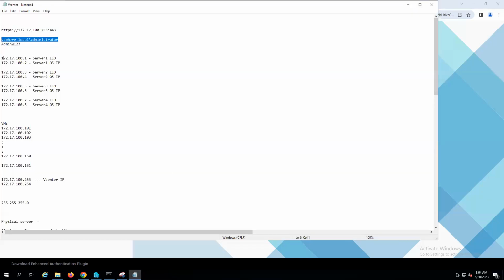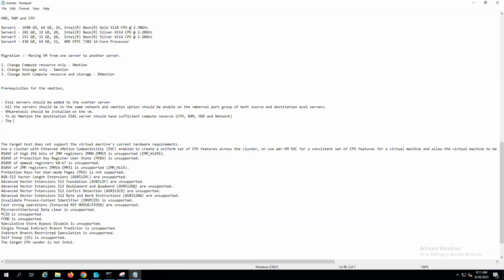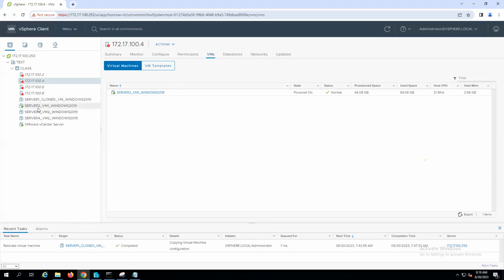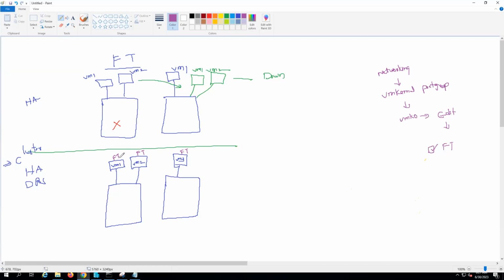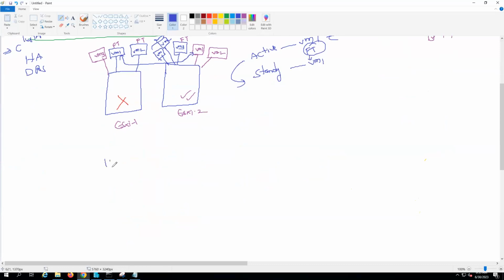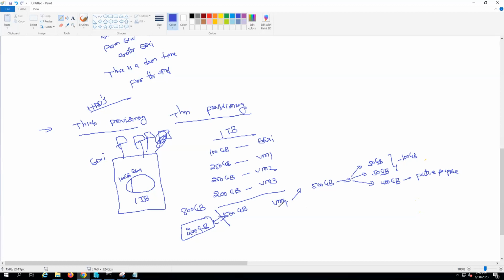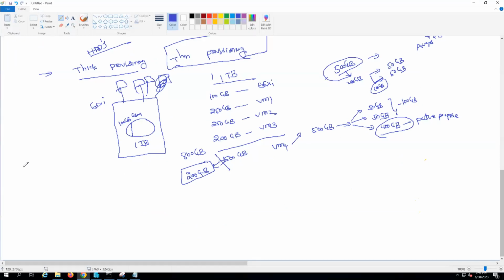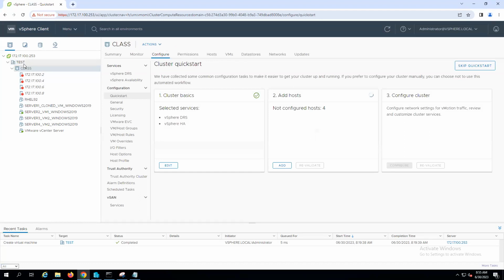CLASS13: vmware Vcenter servers HA and DRS continution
VMware vCenter High Availability (HA) and Distributed Resource Scheduler (DRS) are two key features of VMware vSphere, a virtualization platform for building cloud infrastructures. Here's a brief overview of each:

VMware vCenter High Availability (HA):
VMware vCenter HA is a feature that provides high availability for the vCenter Server Appliance (VCSA). The vCenter Server is a critical component in VMware environments as it centrally manages and orchestrates virtual infrastructure. vCenter HA ensures that if the primary vCenter Server instance becomes unavailable due to hardware failure, operating system failure, or other issues, a secondary instance takes over with minimal disruption.

Key features of vCenter HA include:

Automatic failover: If the primary vCenter Server instance fails, the secondary instance automatically takes over to minimize downtime.
Active-Passive configuration: In vCenter HA, there are three nodes: Active, Passive, and Witness. The Active node handles all vCenter operations while the Passive node maintains a synchronized copy of the Active node. The Witness node ensures proper failover decisions.
Network redundancy: vCenter HA supports multiple network configurations to ensure redundancy and reliability.

VMware Distributed Resource Scheduler (DRS):
VMware DRS is a resource management feature that dynamically balances computing resources across a cluster of VMware ESXi hosts. DRS continuously monitors the resource usage (CPU and memory) of virtual machines (VMs) running on ESXi hosts and makes intelligent placement and migration decisions to optimize performance and resource utilization.

Key features of DRS include:

Load balancing: DRS balances VMs across ESXi hosts within a cluster based on resource utilization to ensure that no single host becomes overloaded while others are underutilized.
Initial placement: When a new VM is deployed or powered on, DRS selects the best-suited ESXi host based on factors like resource availability, VM requirements, and affinity rules.
Maintenance mode: DRS automatically evacuates VMs from an ESXi host entering maintenance mode, ensuring that VMs remain running and accessible during host maintenance activities.
In summary, vCenter HA ensures high availability for the vCenter Server, while DRS optimizes resource utilization and performance across ESXi hosts in a cluster. Both features contribute to the reliability, performance, and manageability of VMware virtualized environments.